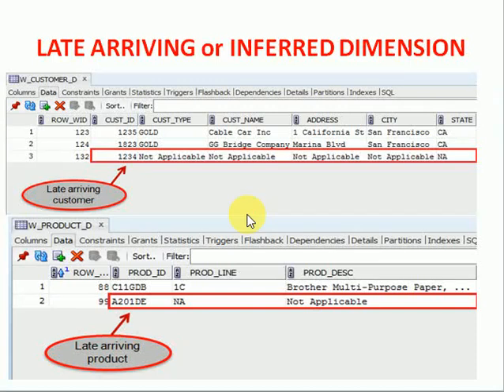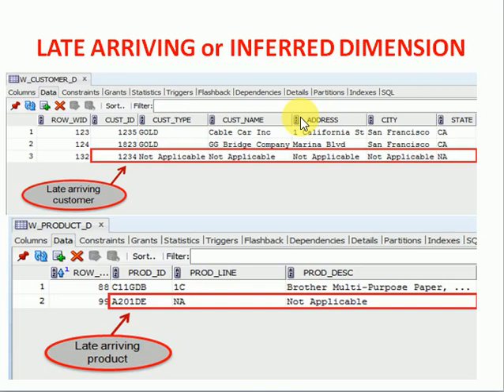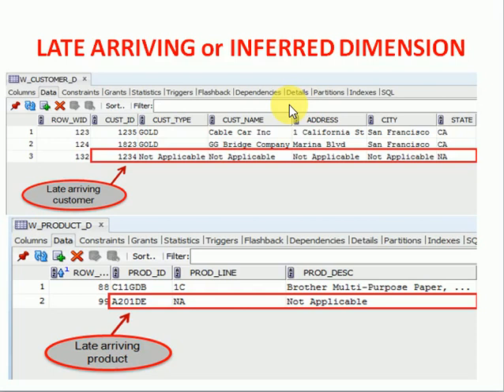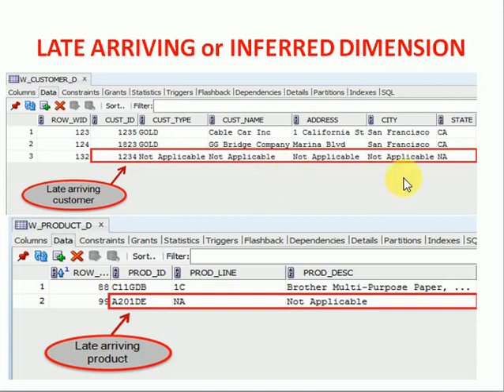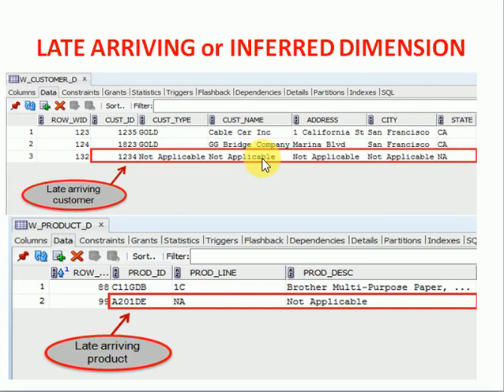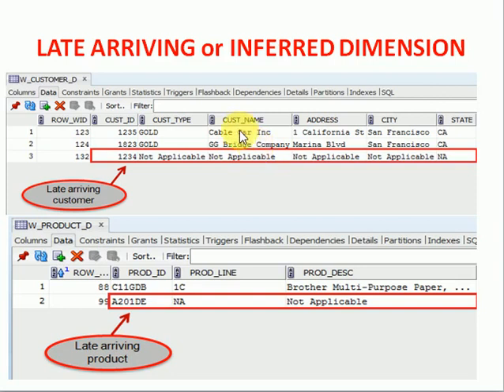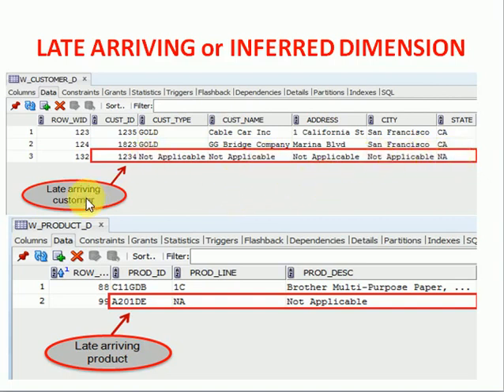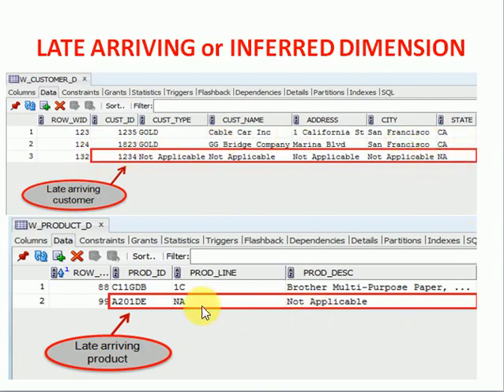DWH Tutorial 13 : What is Late Arriving Dimension or Inferred Dimension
What is Late Arriving Dimension or Inferred Dimension
DWH Tutorial
DWH Tutorial for beginners
Dimensional Modeling
Dimensional Modeling concepts
DWH Concepts